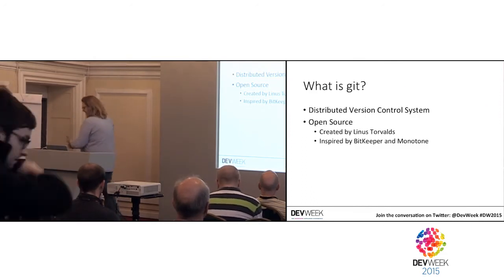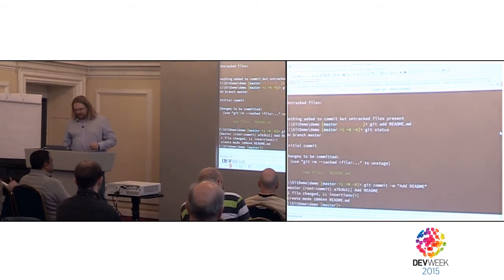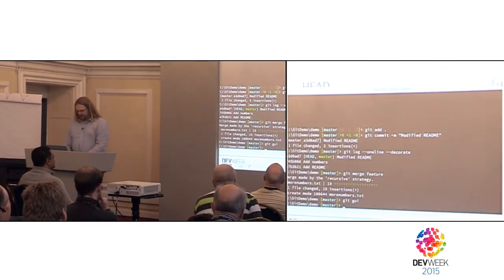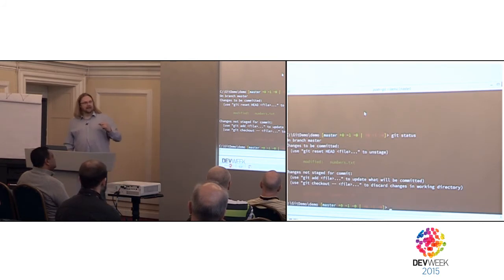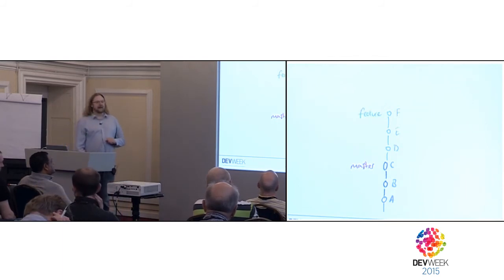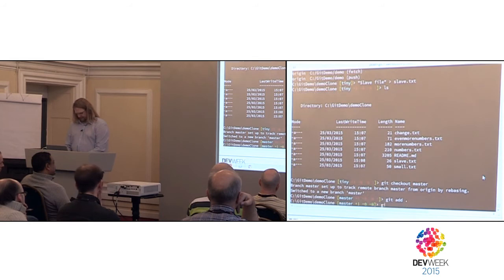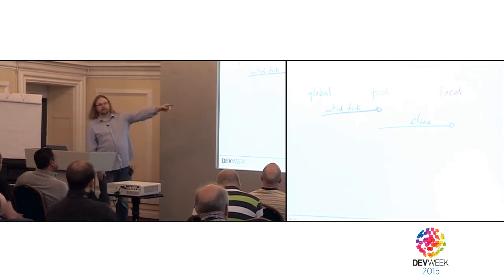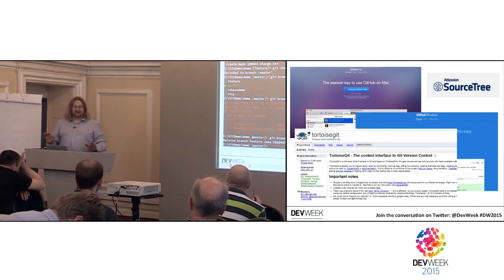Behaving like a git and getting away with it - Ed Courtenay